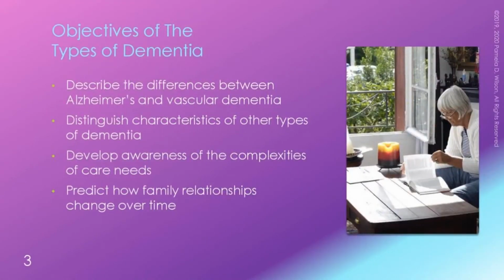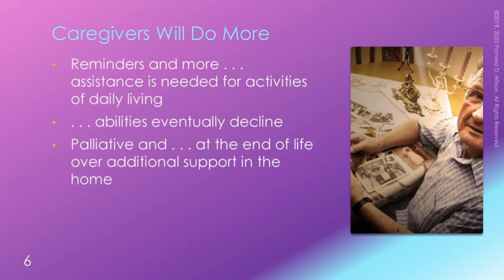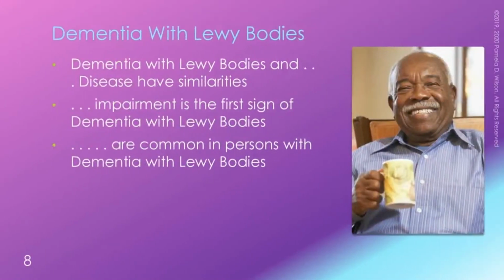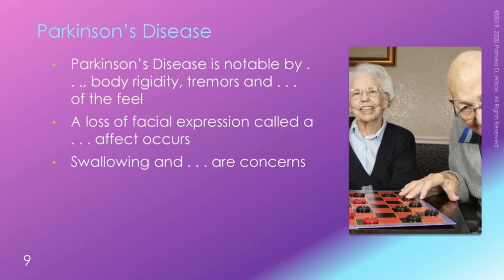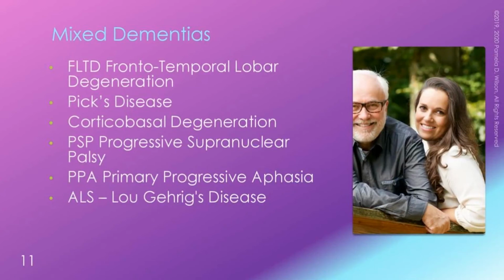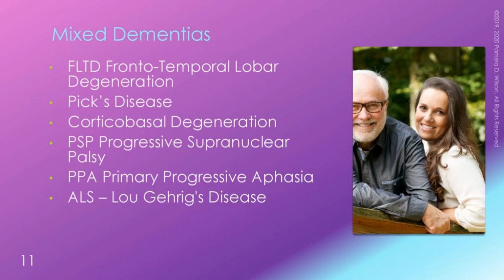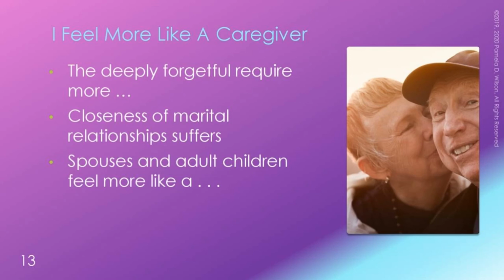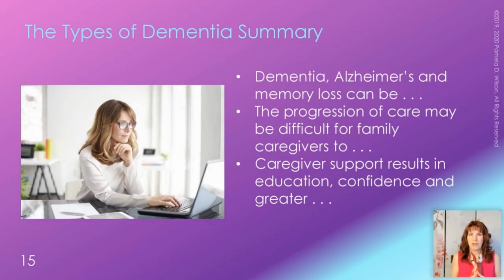What Are The Types of Dementia in the Elderly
What are the types of dementia in the elderly? Dementia is a broad term describing a number of specific diagnoses related to memory loss. In this caregiver program, family caregivers can learn the differences between Alzheimer's, vascular and other dementia types.

By becoming aware of the different types of dementia, caregivers can become more aware of the care needs of loved ones and plan for how memory loss will progress over time.

Are you interested in detailed step-by-step information for caring for elderly parents? It's here in Pamela's caregiver webinar program.

Creating a Plan for Loved Ones with Memory Loss is Module 6 of the online caregiver program Support Caring for Elderly Parents by caregiving expert Pamela D Wilson. This is Module 6, Section 2, Part 2.

By caregiver request for education all in one place, Pamela is making this program available with the webinars here and additional research, slide decks, and materials on her website.

Four sections in Module 6 include slightly over 6 hours of practical step-by-step information for family caregivers interested in learning about how to care for loved ones with memory loss

If you're serious about learning how to care for aging parents or yourself, this caregiver E-course might be exactly what you're looking for—caregiver education, knowledge, research, and proven tips all in one place.

To check out information about this complimentary caregiver e-course and the topics for all eight modules visit the main program page: